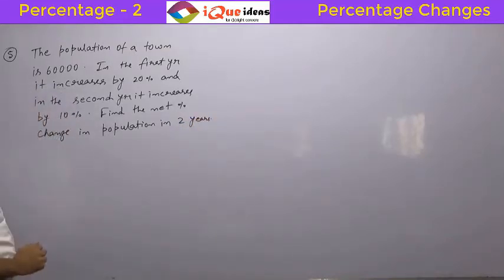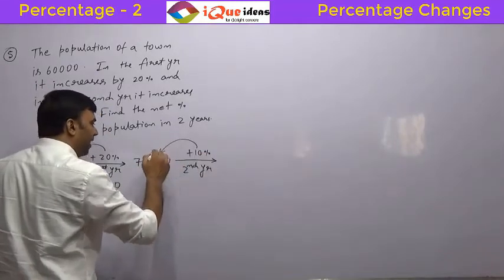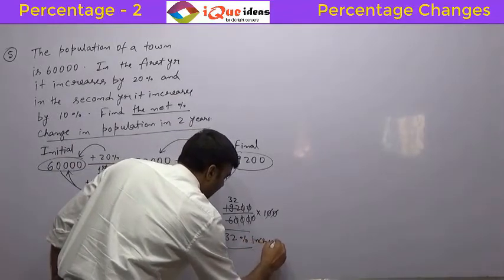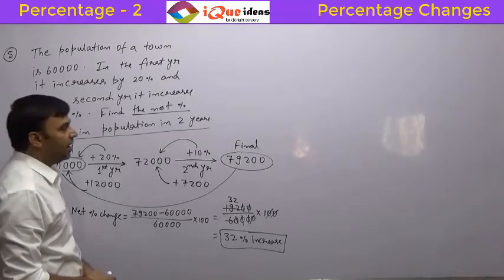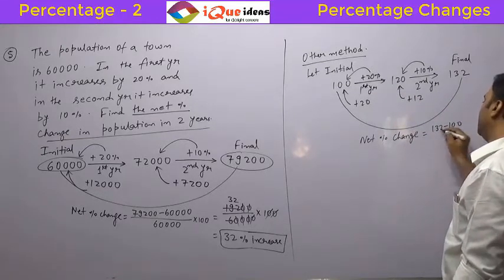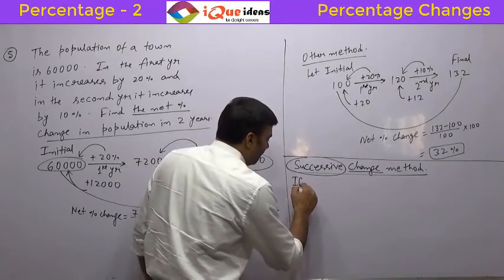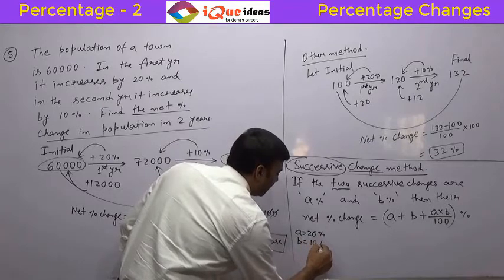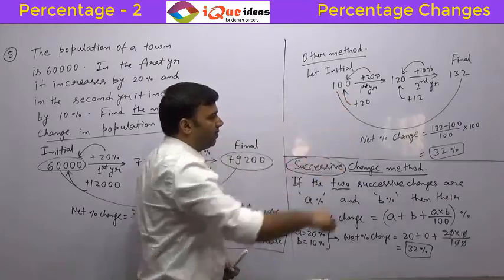Population Question in Percentages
Question based on Net Percentage Change in Population over a period of time. Useful for Entrance exams.